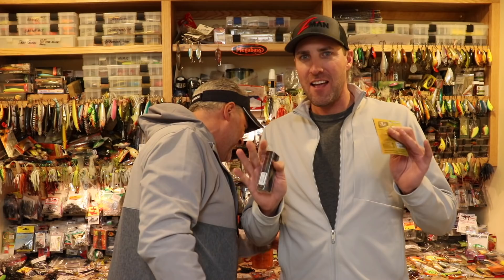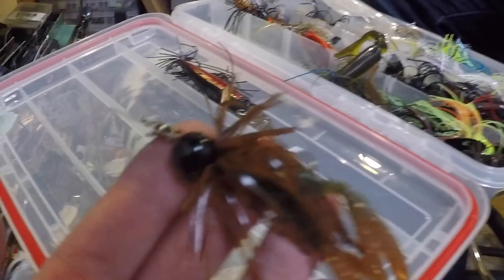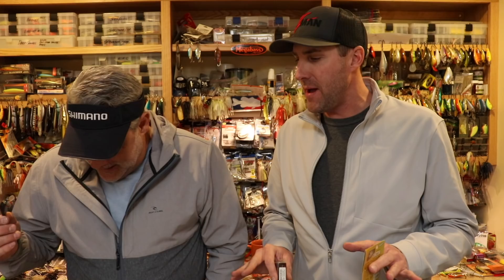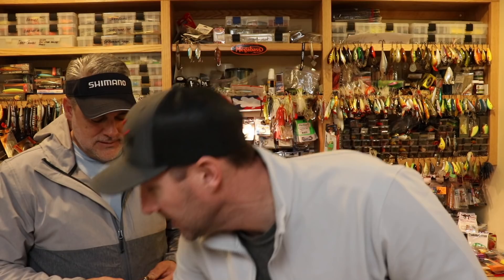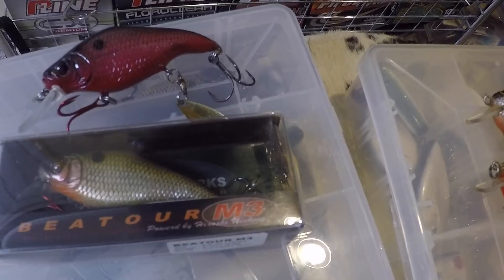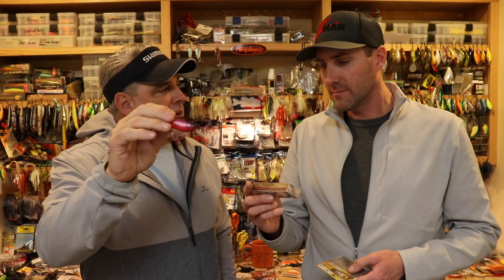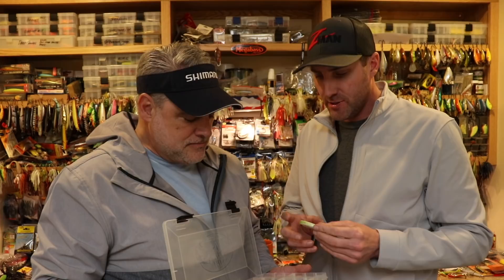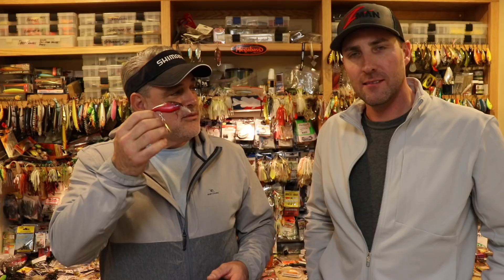Ever hear about these crazy baits? ~ Unique Bass Fishing Baits, You may have never heard of!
Here are a few bass fishing baits that you may have never seen or heard about before.  Eric has been collecting baits for decades and I had a great time looking through all of his baits gathering new ideas from some baits that I never knew existed!  I sit down with Eric and talk about 5 baits that are hard to find for the most part and ones that very few people have ever heard of before!  We have some interesting crankbaits to talk about, a unique chatterbait and some lipless crankbaits made out of Balsa!  Totally crazy bass fishing tackle!